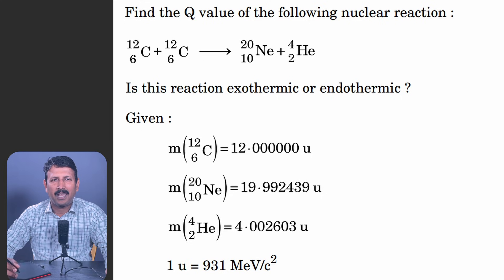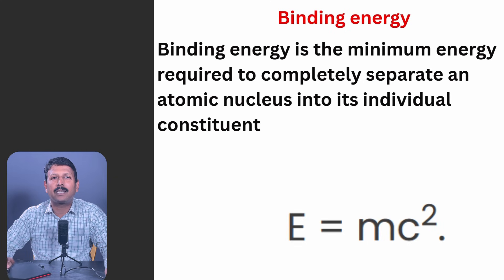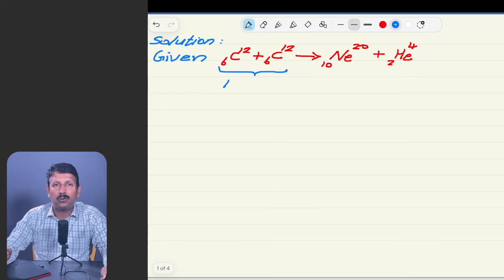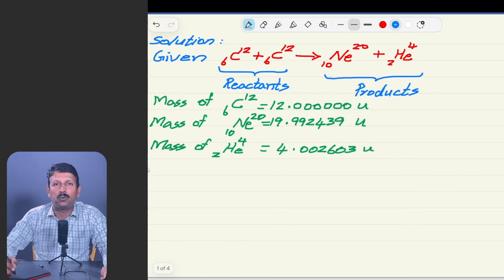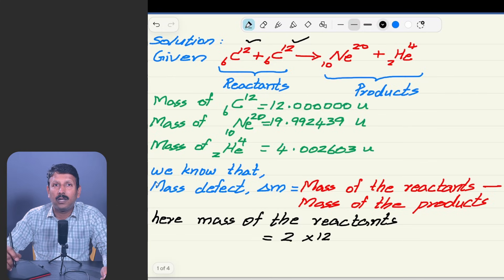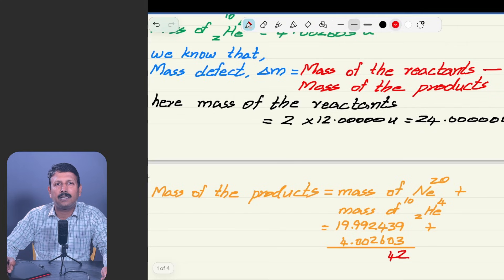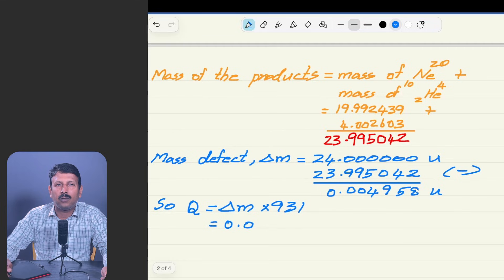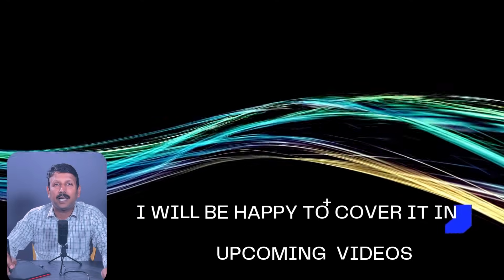CBSE 2025 Physics Numerical(55-6-2-Q)q=26! Calculate Q Value of Carbon Fusion Exo or Endothermic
In this video, I solve a CBSE 2025 Physics nuclear reaction problem step-by-step:
12C + 12C → 20Ne + 4He
I explain how to calculate the Q-value and determine if the reaction is exothermic or endothermic — including a useful trick to instantly tell the result before doing the math!

Given data:
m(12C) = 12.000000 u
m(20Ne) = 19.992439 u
m(4He) = 4.002603 u
1 u = 931 MeV/c2

What’s covered:

How to apply mass-energy equivalence in nuclear reactions

Simple Q-value formula: Q = (Initial Mass – Final Mass) × 931 MeV/c2

How to decide if a reaction is exothermic or endothermic without heavy calculations

Common mistakes to avoid in board/competitive exams

Key concept:
Q greater than  0 means energy released (exothermic)
Q less than  0 means energy absorbed (endothermic)

This video is useful for:

CBSE Class 12 Physics (Board 2025)

NEET & JEE Main Physics

All competitive exams with nuclear physics